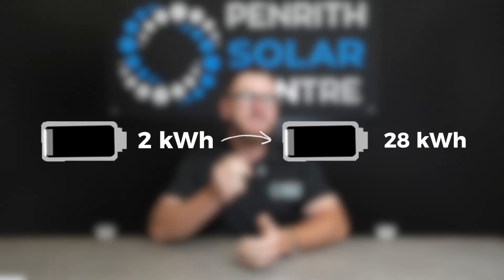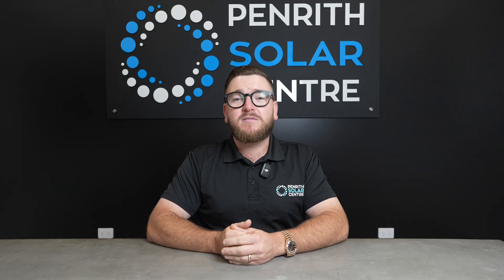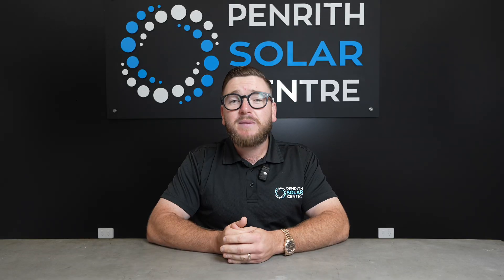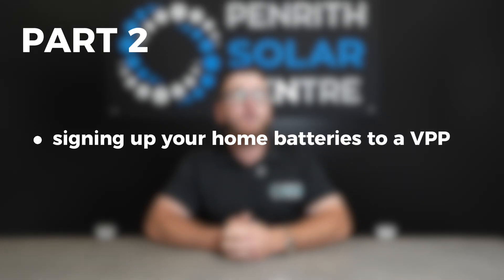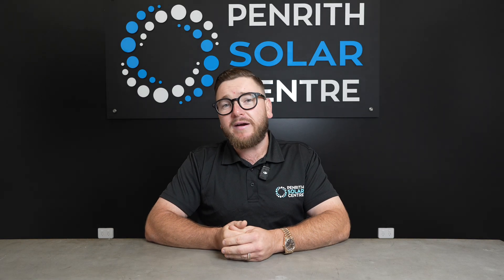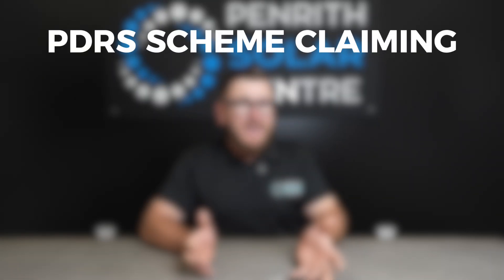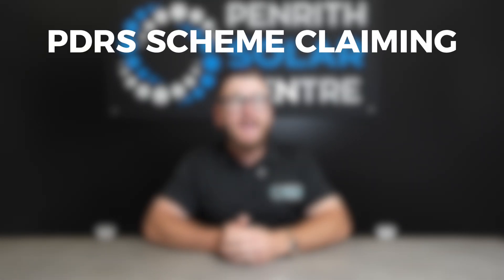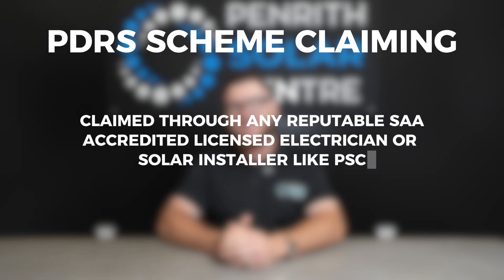Is There a Government Rebate for Solar Batteries in NSW, Australia?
In this quick video, we break down how the Battery Rebate works for NSW homeowners and businesses installing eligible battery storage systems.